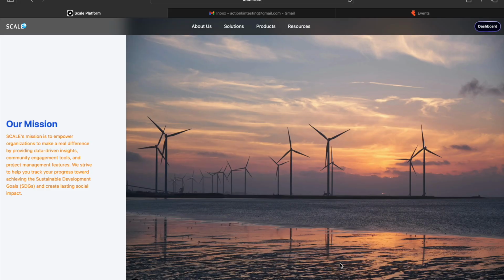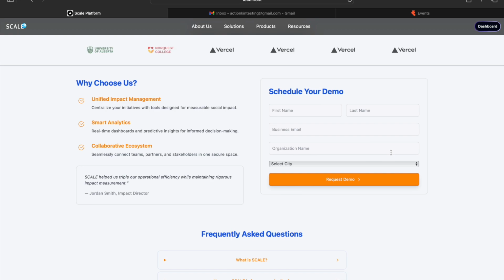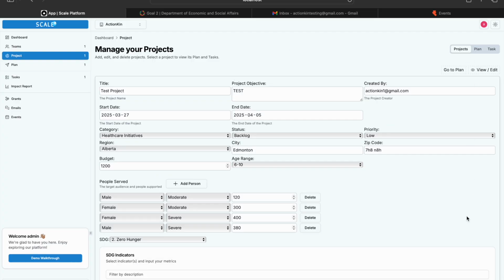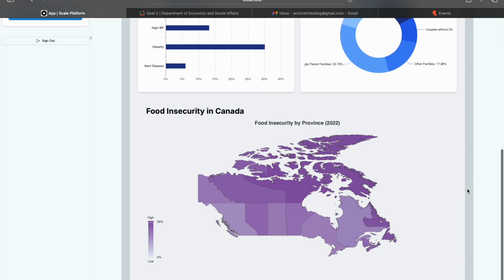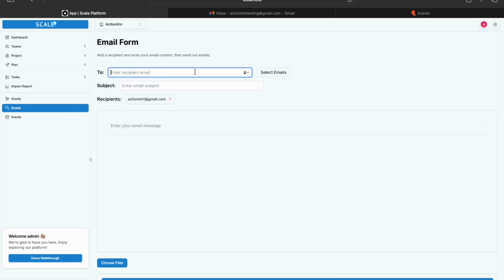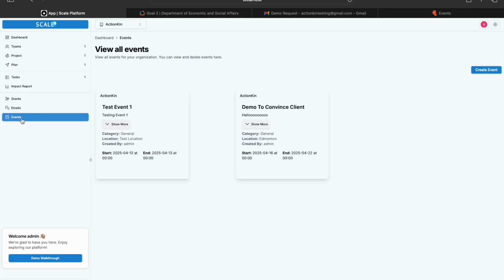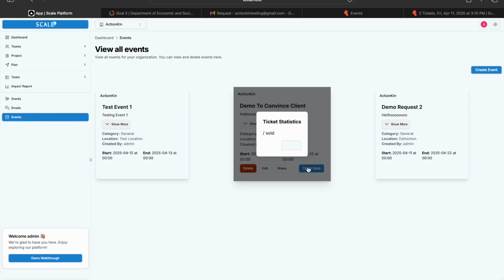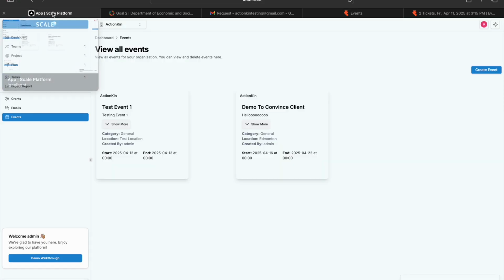Sustainable Community Advancement for Local Enterprises (SCALE)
Project Management and Reporting Tool

Team: Aayushi Shah, Clare Chen, Suyan Iyer, Janan Panchal, Akshat Pandey, Saoiba Nur
TA: Jonathen Adsit

Sustainable Community Advancement for Local Enterprises (SCALE) is an innovative software platform specifically designed for community-based organizations. It integrates powerful project management tools with advanced impact reporting functionalities, providing a comprehensive, one-stop solution to streamline operations and highlight positive contributions. SCALE’s key features include seamless integration between project management, impact reporting modules, and event management to maximize project impact. By transforming how organizations plan, execute, and evaluate projects, SCALE fosters greater efficiency and transparency. Its impact analysis evaluates changes across scope, schedule, budget, resources, risks, and quality, offering a holistic perspective on potential effects. Ultimately, SCALE is crafted to enhance organizational effectiveness while significantly boosting the positive impact within communities.